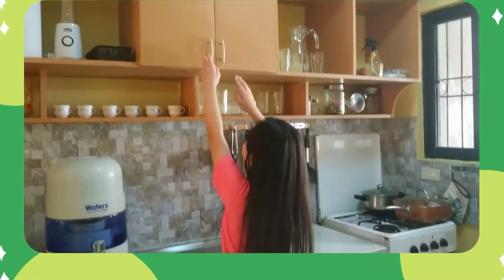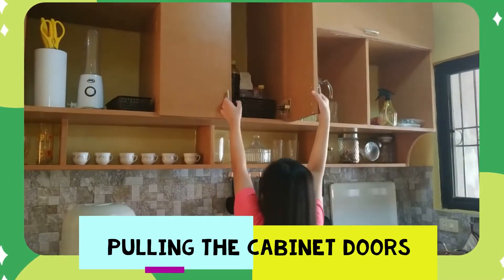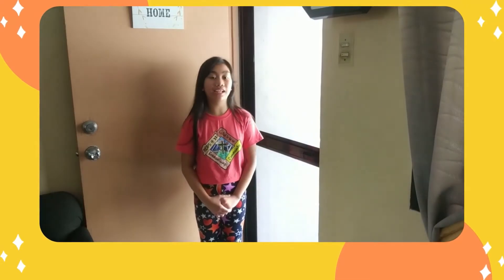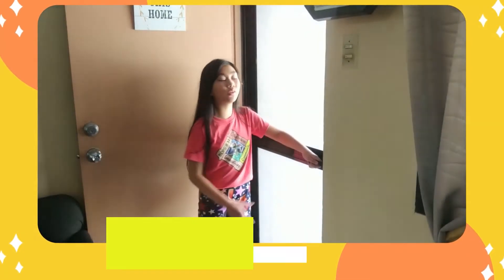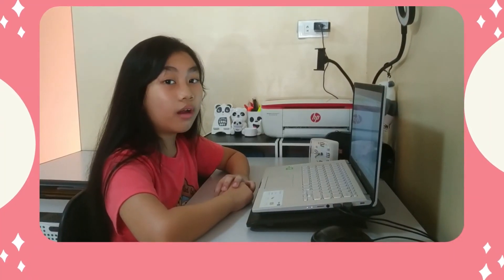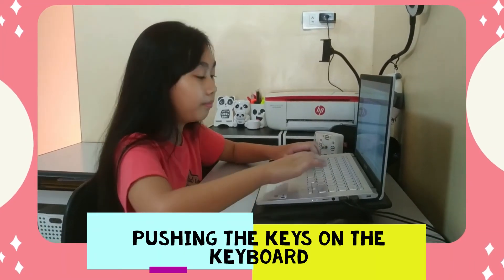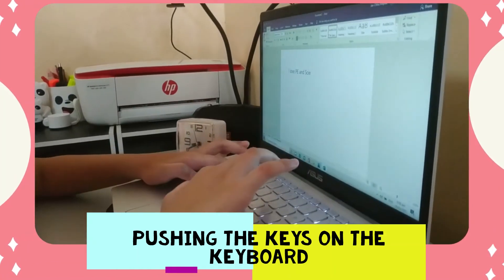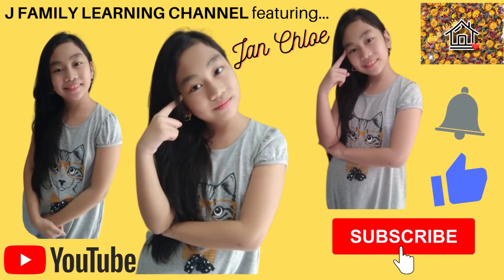Push and Pull Examples for Kids | Simple Actions at Home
Here are simple actions we do at home that show push and pull.